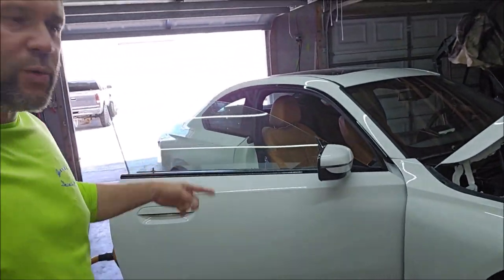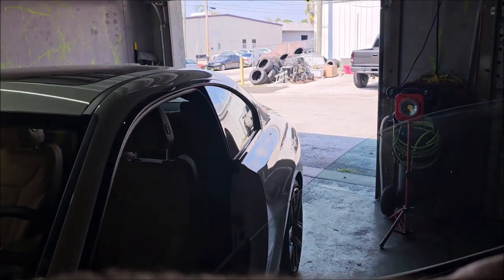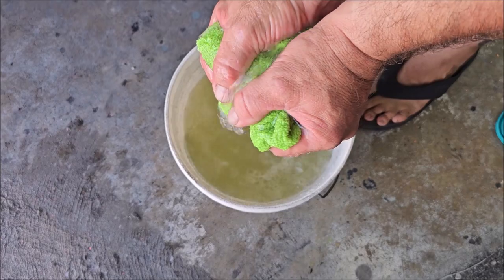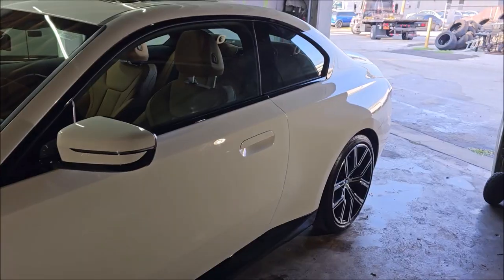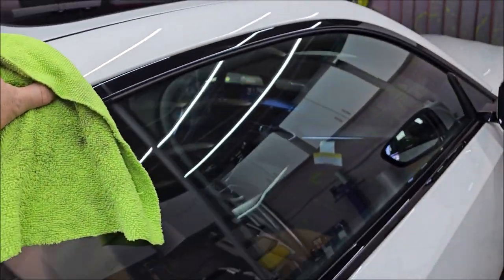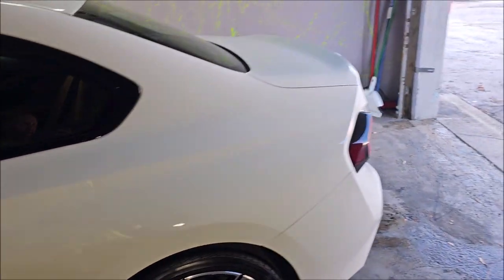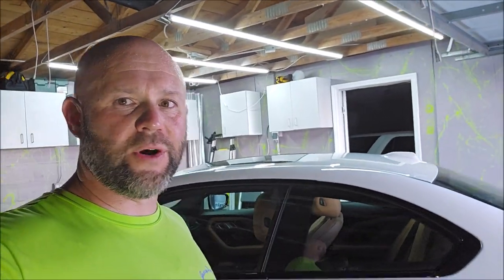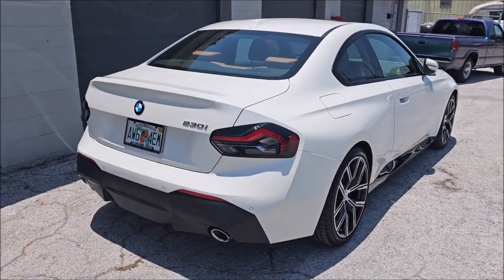2023 BMW 230I EXTREME EPOXY OVER SPRAY REMOVAL - INFINITE PURPOSE CLEANER FTW!